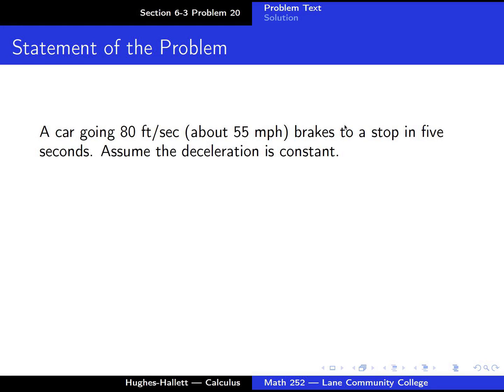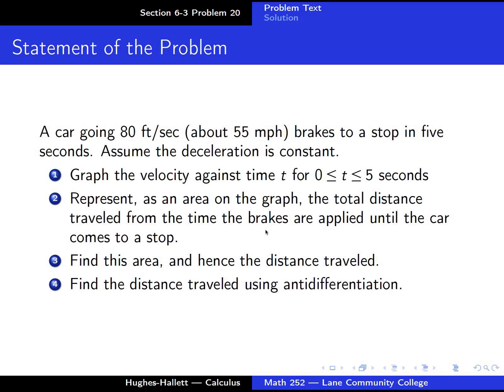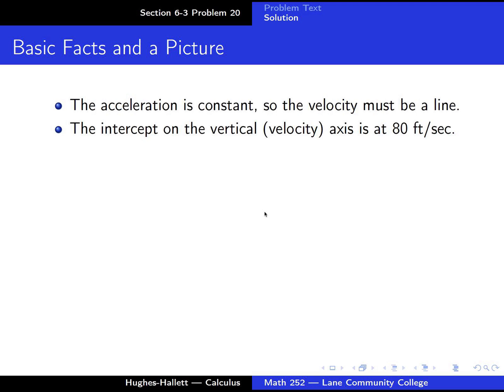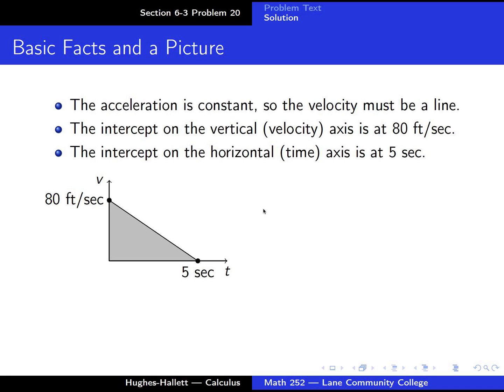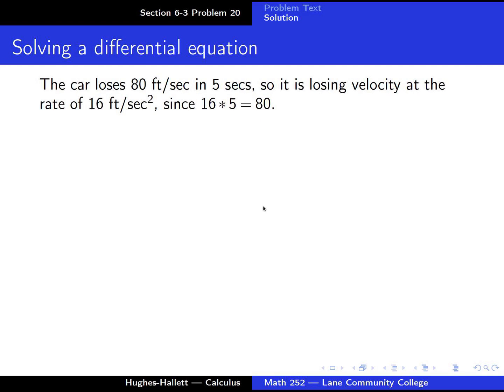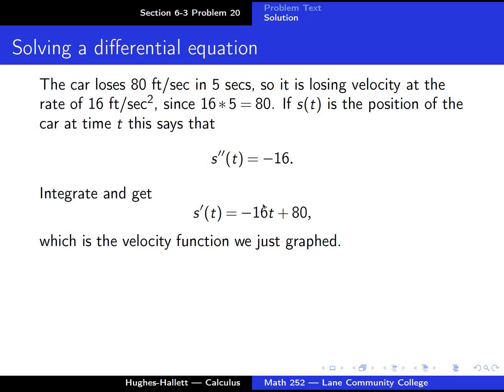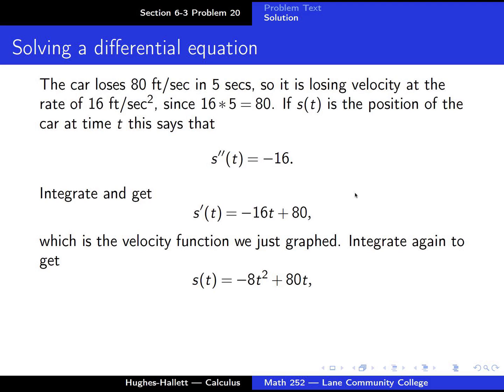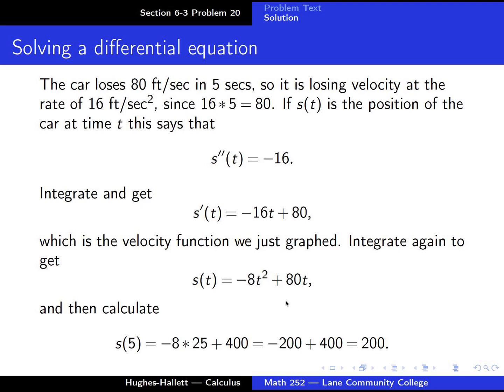HH6 3 20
Problem 20, Section 6.3